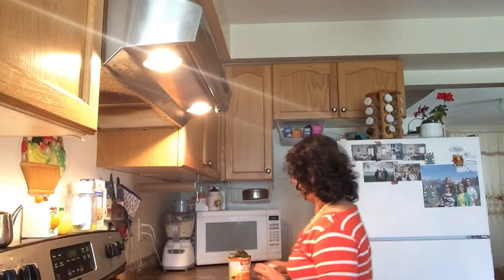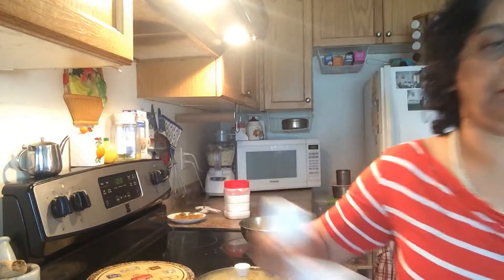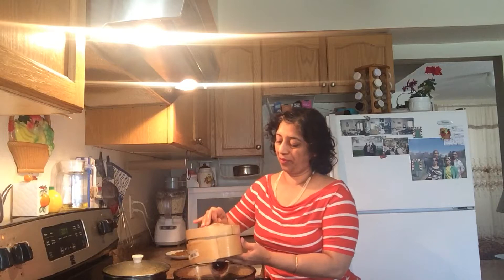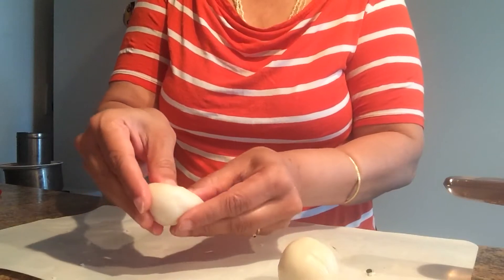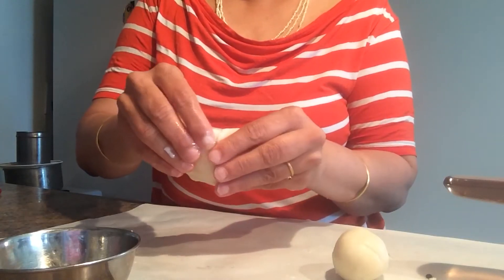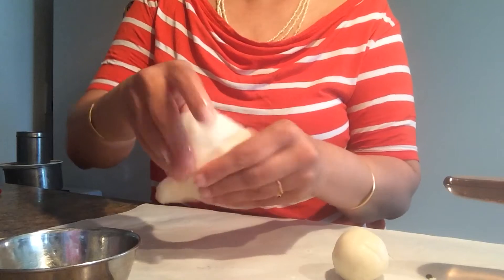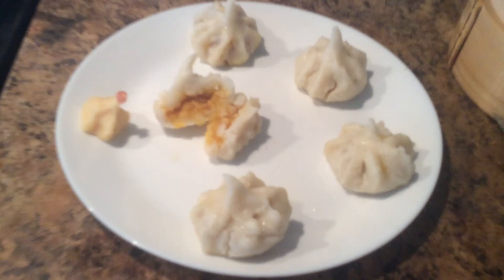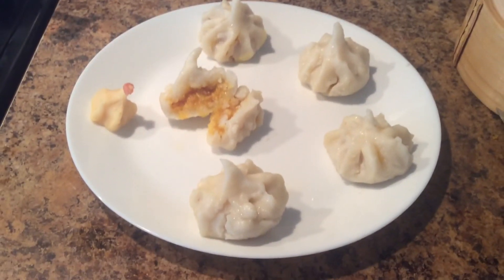Mango Modak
- NEETA AGASHE.